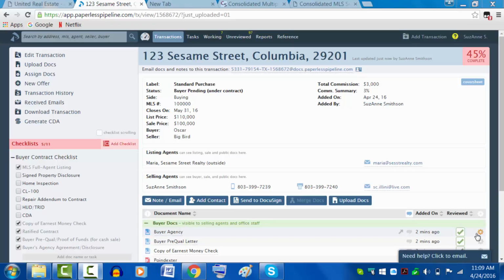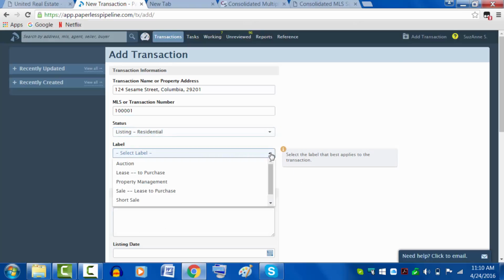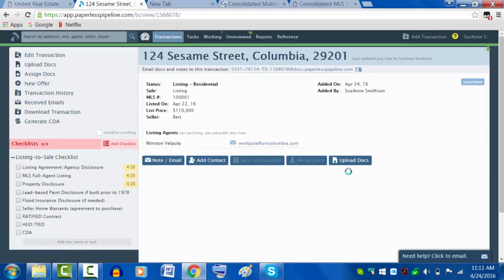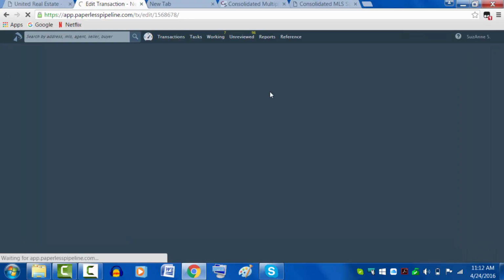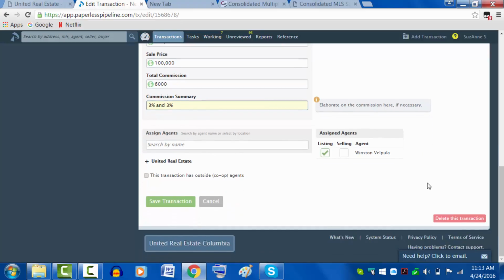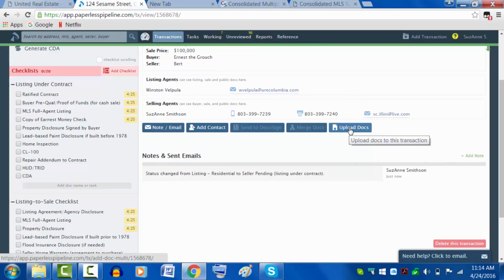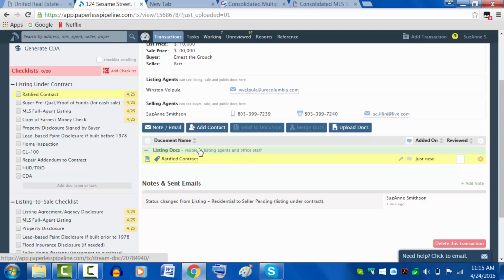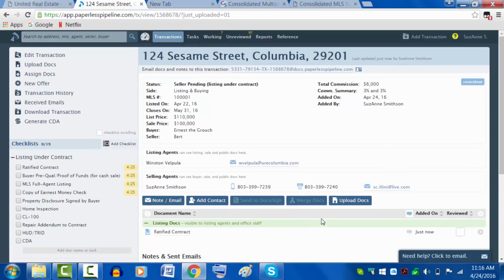URE Both Sides of a Transaction